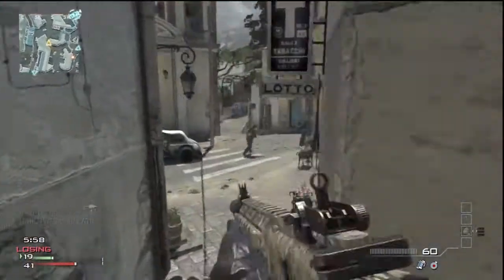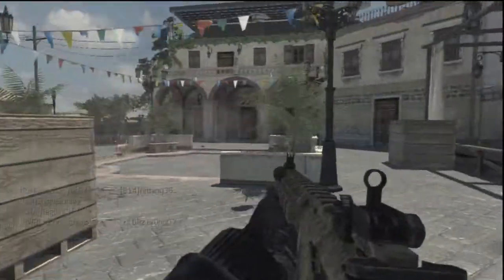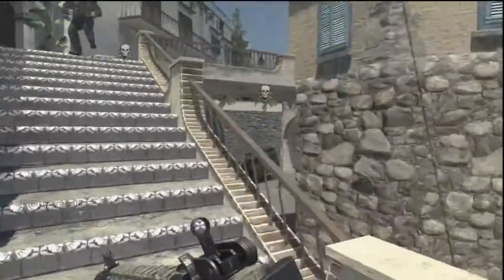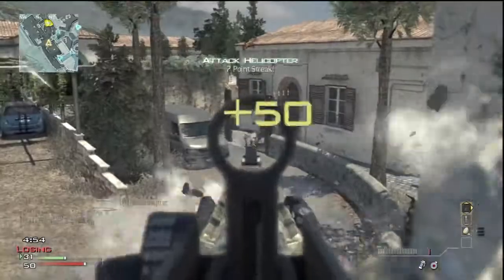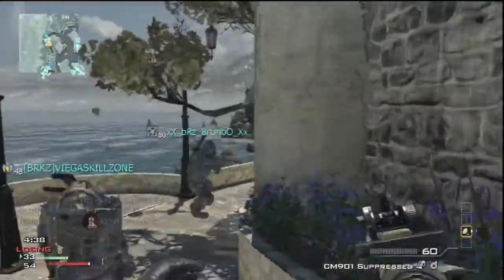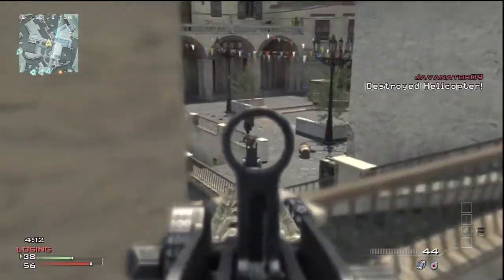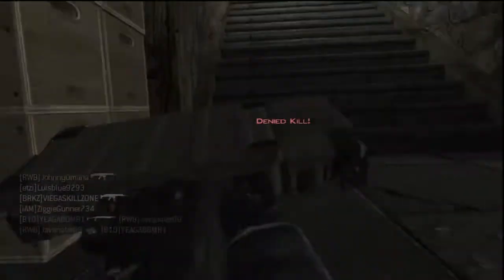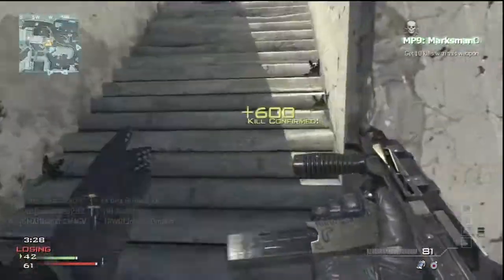Call of Duty Modern Warfare 3 kill-Confirm on PIAZZA (PS3 Gameplay/Commentary)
the new maps, Piazza and liberation are now out on PSN for Call of Duty elite members. this is a gameplay/commentary of piazza. this commentary is of my opinion on the new maps.